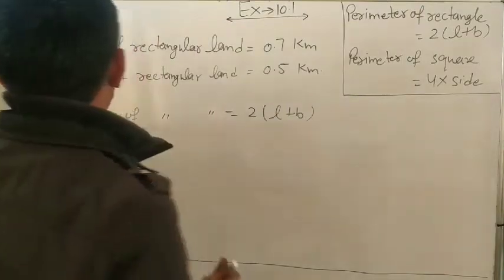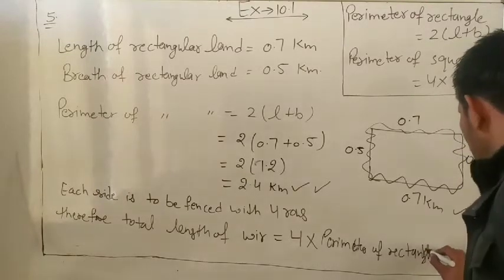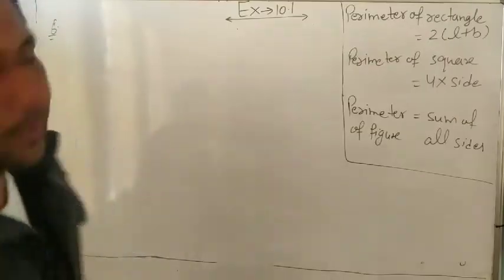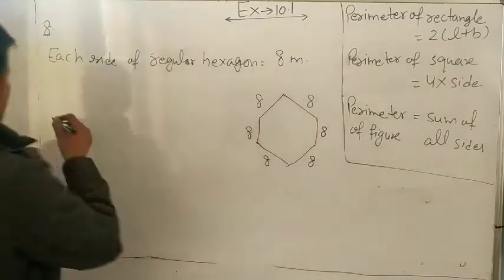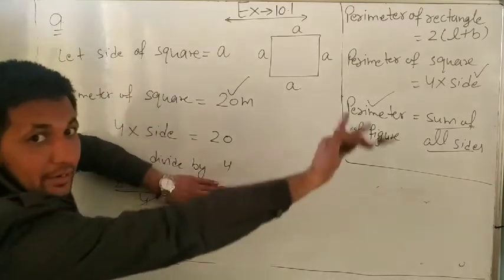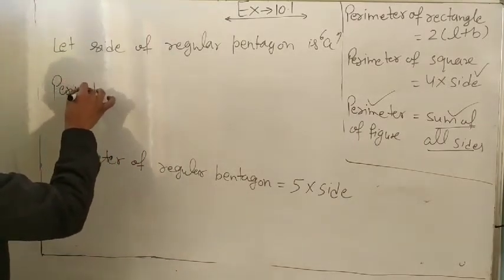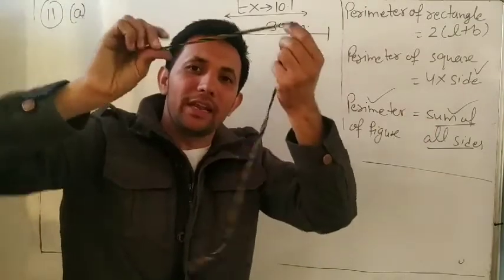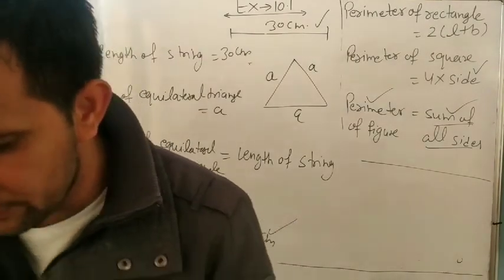Mensuration part 2 ( ex 10.1) 6-11 by Naresh Dalal sir